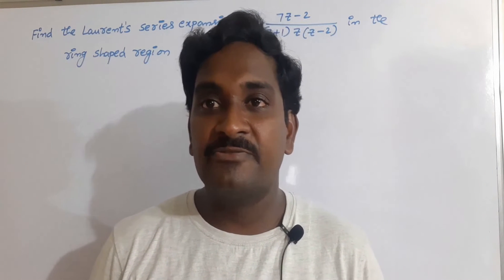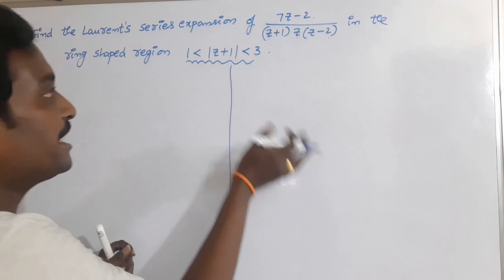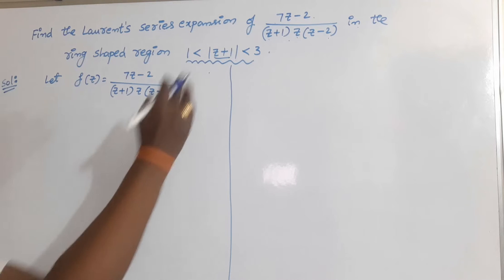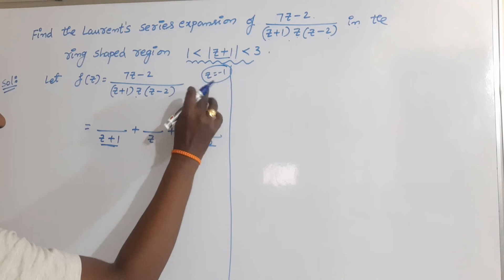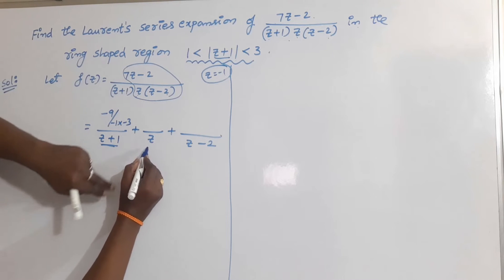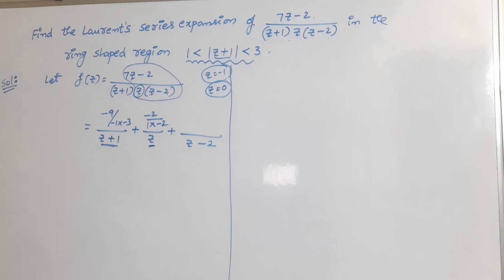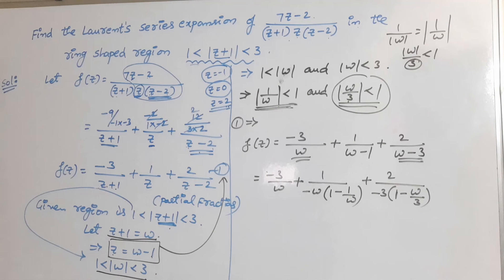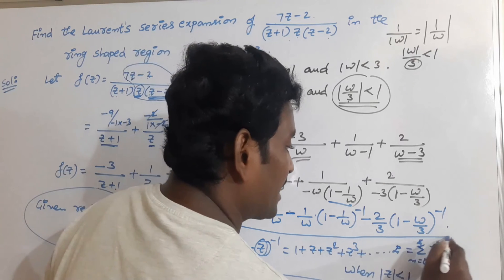1. LAURENT'S SERIES EXPANSION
LAURENT'S # SERIES